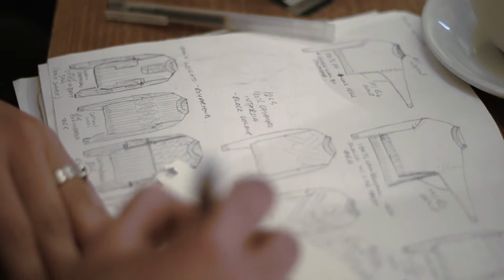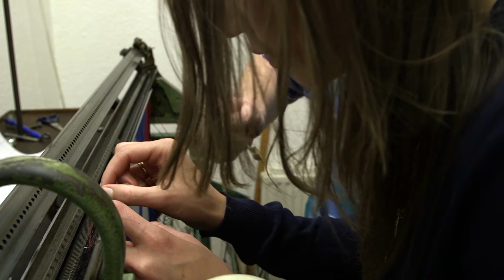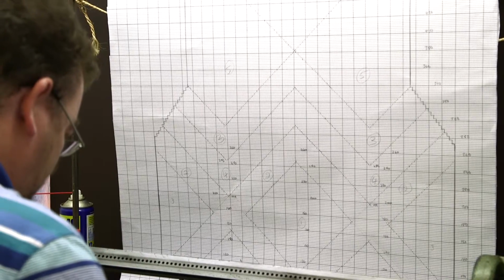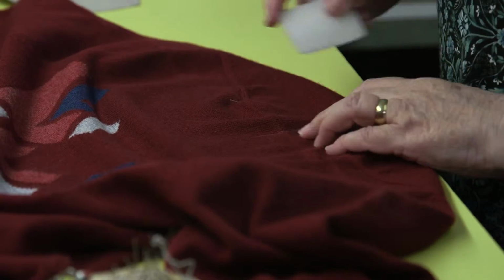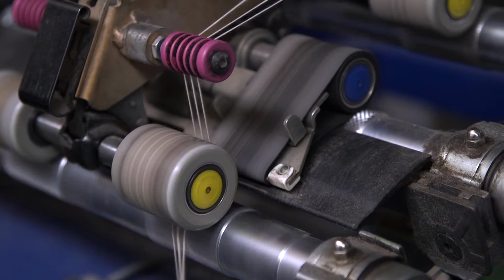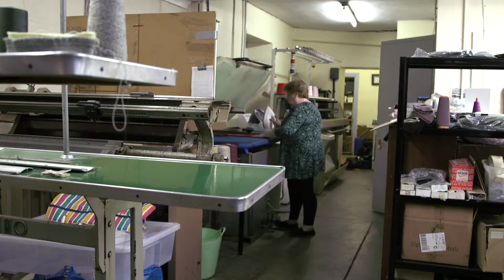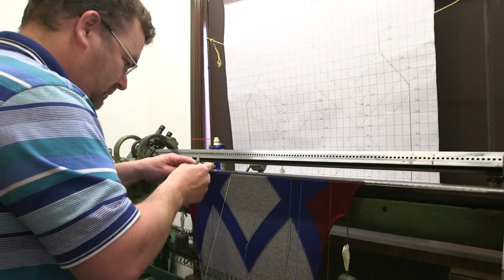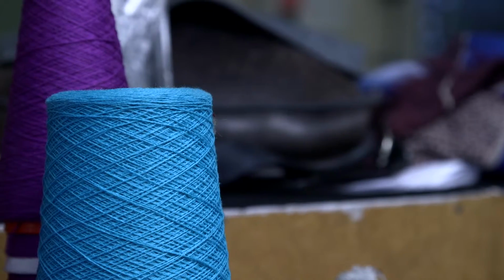Genevieve Sweeney Brand Film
Genevieve Sweeney Limited is a Premium British Knitwear label that truly emphases the high level of skills and quality of knitwear manufacturing in the British Isles. Luxurious fibres are sourced from Italy, Yorkshire and small UK mills that specialise in custom yarn blends. The brand fuses contemporary design with innovative technical processes and embraces heritage skills found in the Scottish Borders; Genevieve Sweeney is an advocate for small local mills and keeping production within the British Isles.